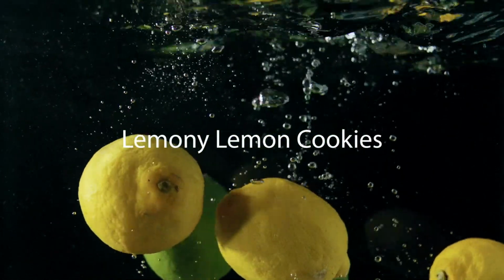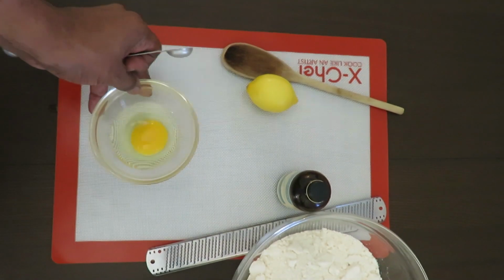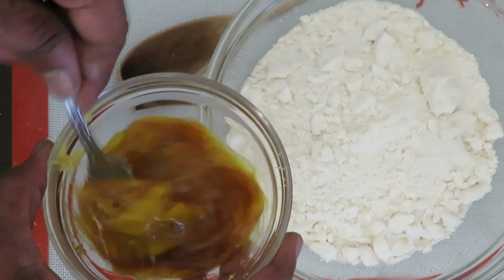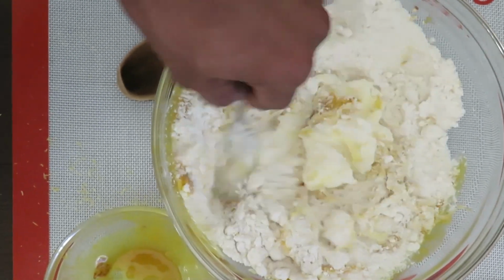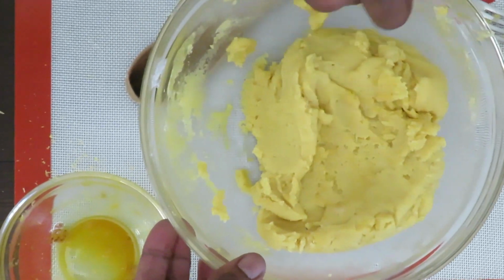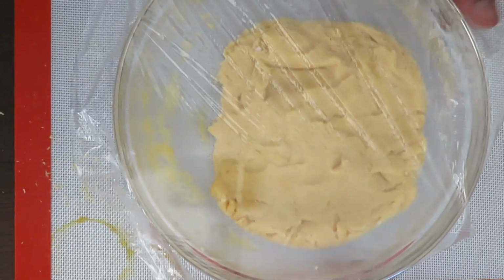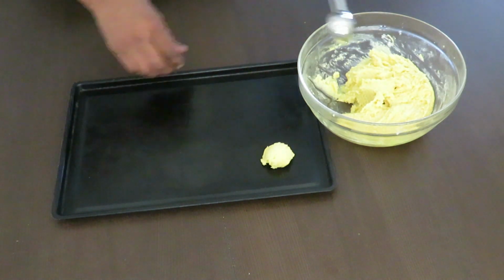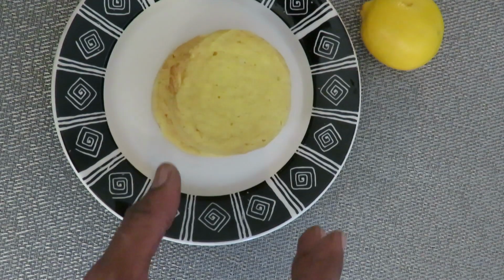Lemony Lemon Sugar Cookies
These cookies are great for last-minute or on-the-go. Semi-homemade using any pre packaged sugar cookie mix as the canvas and dressed up with ingredients easily found in your local grocery store or pantry. Full recipe available at cbactortraveler.com

Ingredients:
1 Package Sugar Cookie Mix 17.5 oz, 1lb, 496g
1 Lemon zested and juiced
1 tsp Vanilla
1 tsp Fiori di Sicilia or lemon extract
pinch of salt
1 egg
1 stick (1/2 cup) butter